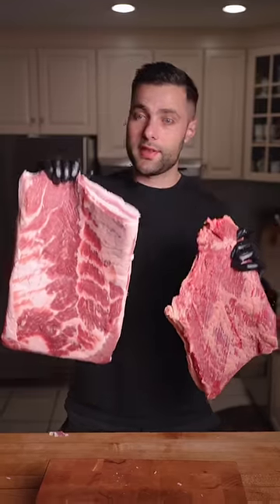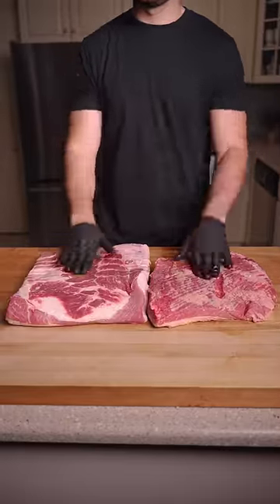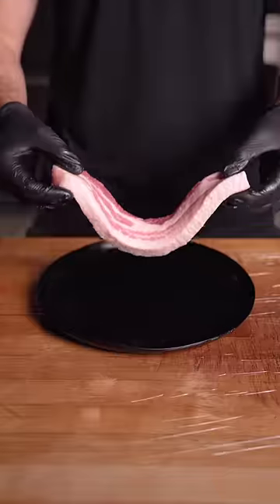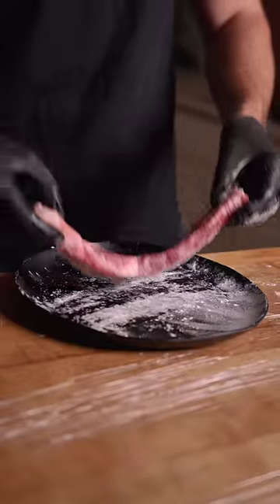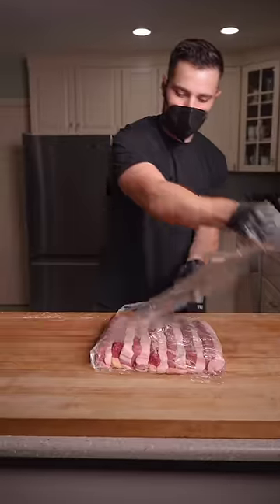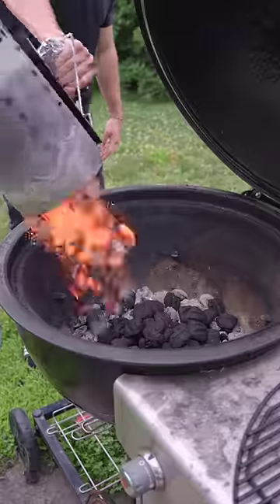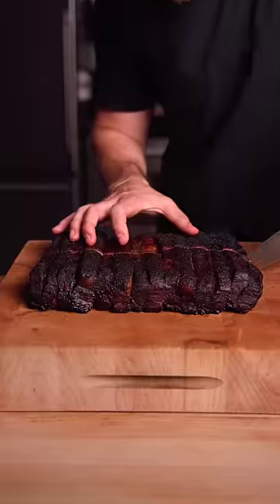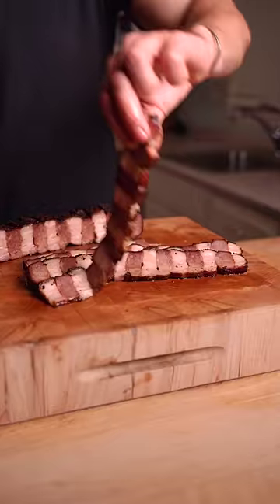The Frankenstein Roast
Brisket and pork belly are two of my favorite things to smoke but they do have their drawbacks. Brisket flats are lean and often dry out while pork belly is extremely fatty and can be too rich. So naturally we had to find out what would happen if we combine the two! This was certainly our most ambitious meat glue projects yet…